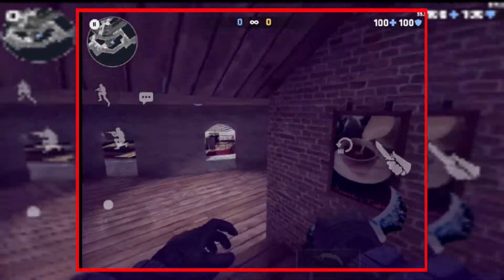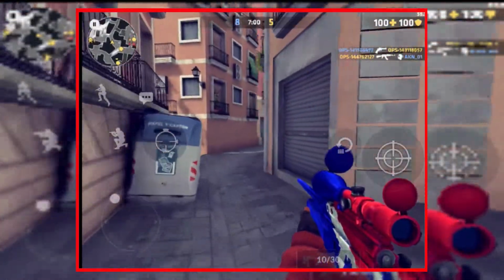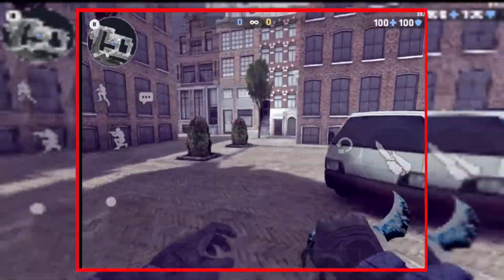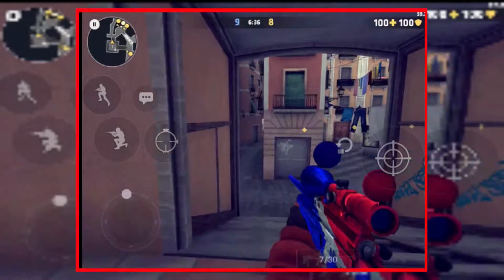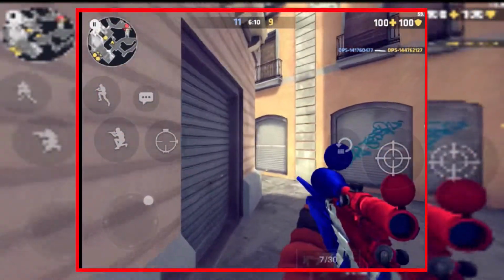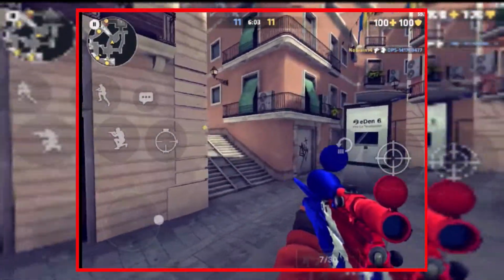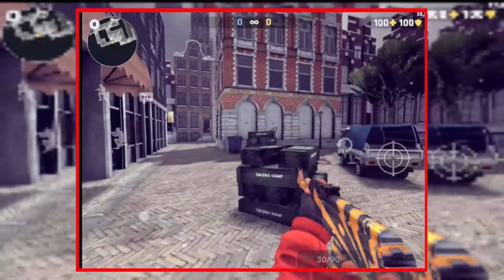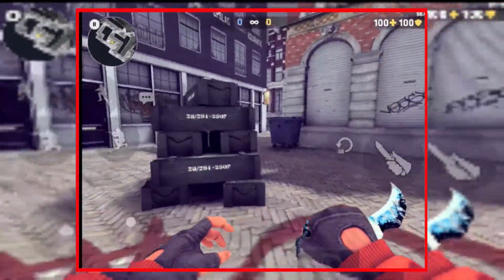HOW TO POSITION YOURSELF ON CANALS - Critical Ops Strategy Guide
Today we discuss what spots to camp and how to take sites on Canals.